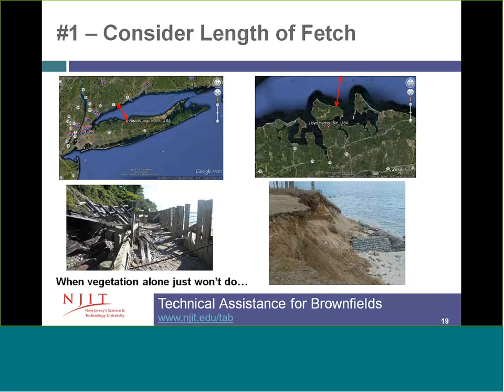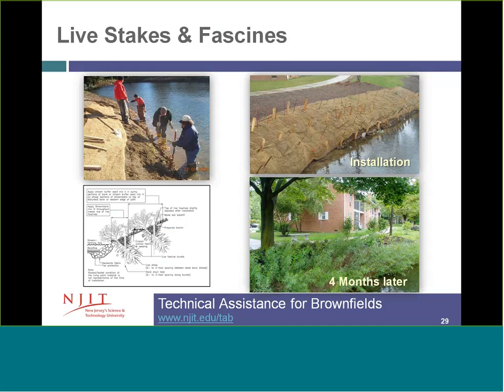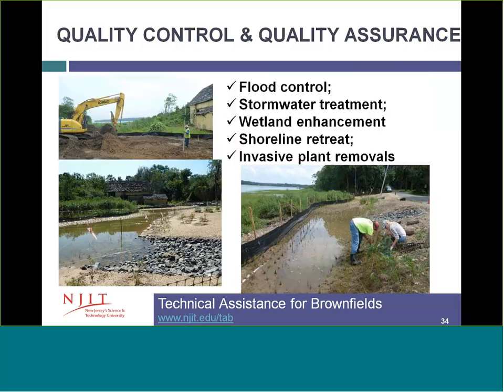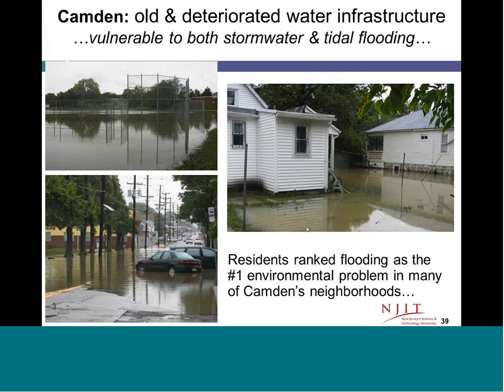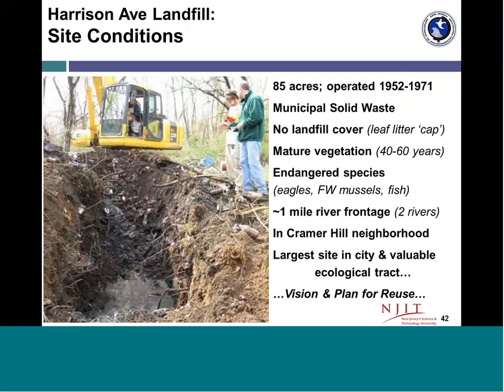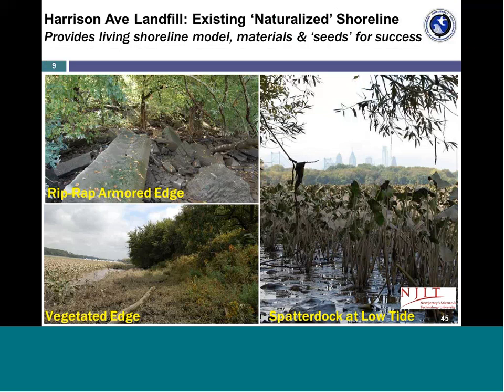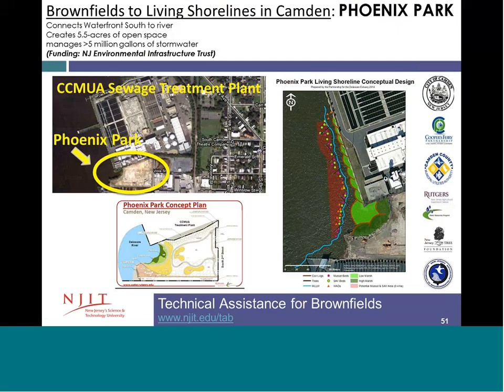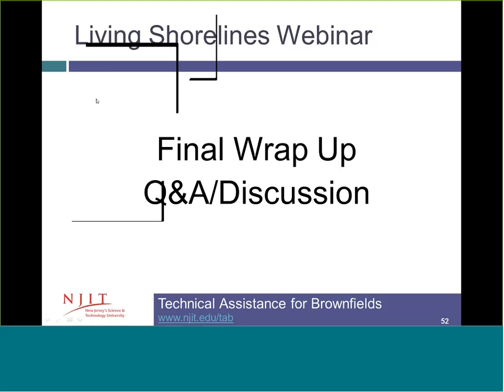Creating Living Shorelines to Enhance Brownfield Sites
Living shorelines are a management practice that provides erosion control benefits; protects, restores or enhances natural shoreline habitat; and maintains coastal processes through the strategic placement of plants, stone, sand fill, and other structural organic materials (e.g., biologs, oyster reefs, etc.).”